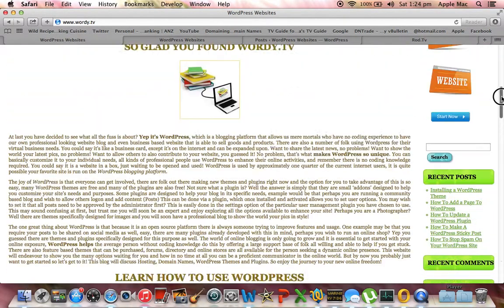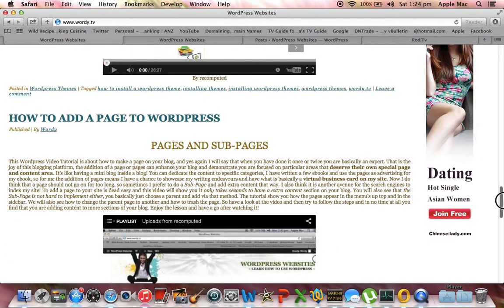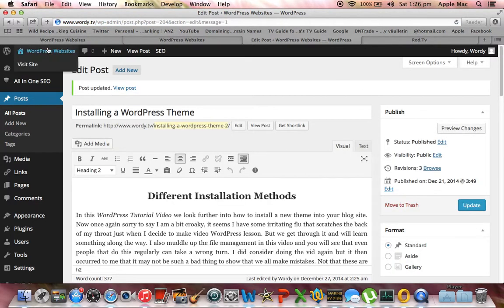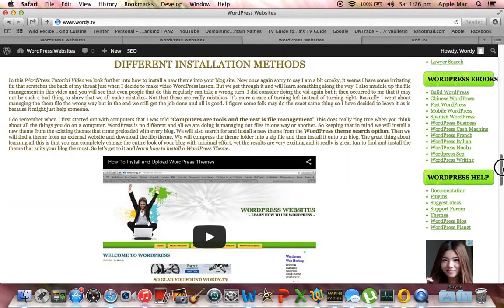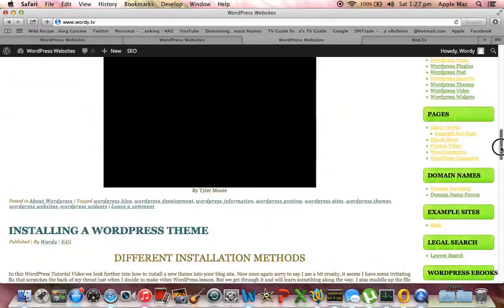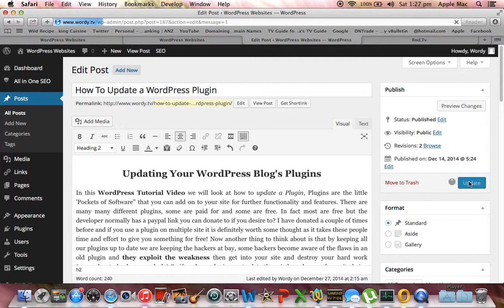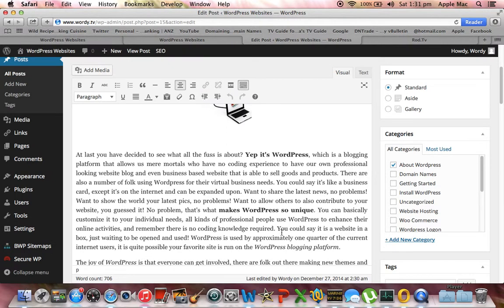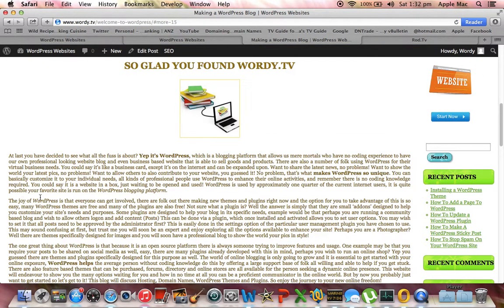Justify Your WordPress Posts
You can justify your WordPress Post and have a much cleaner more presentable looking blog posts on your site, if you are using perhaps too many words on the frontpage you can also use the 'more' option which hides the extra text until someone clicks on the continue reading link